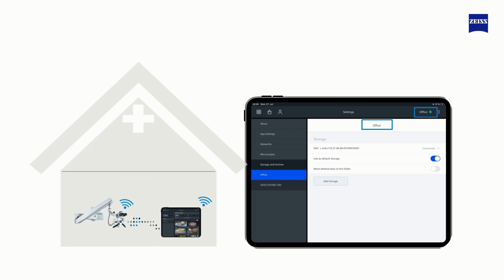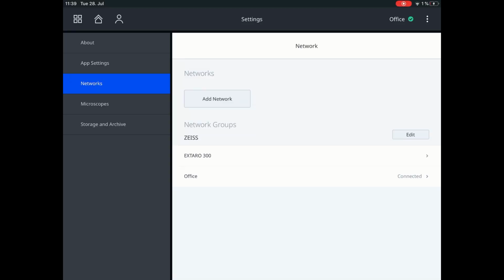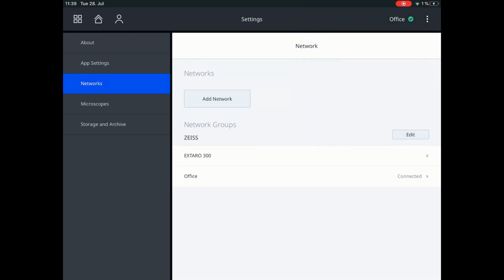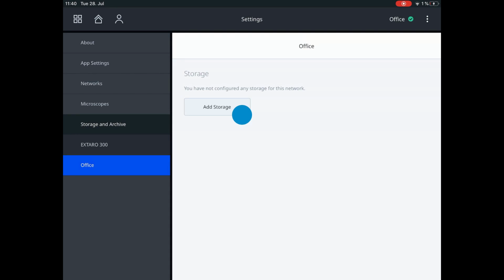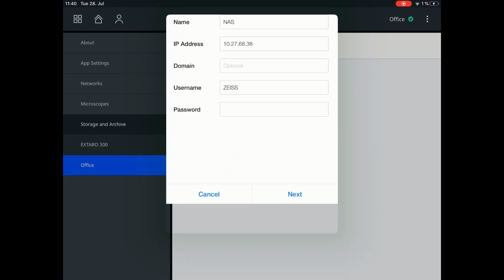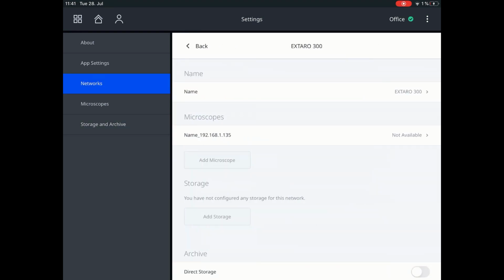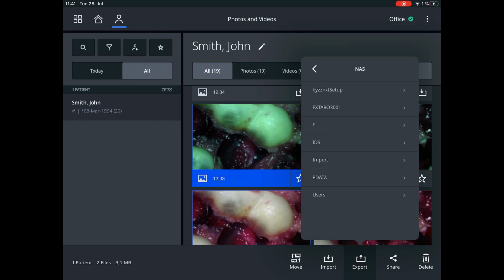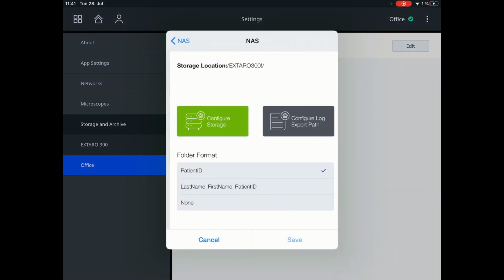Zeiss Connect How to configure NAS